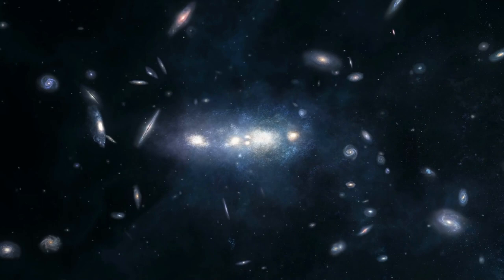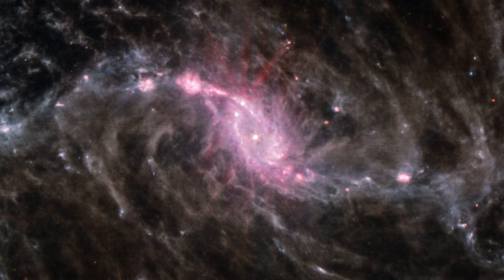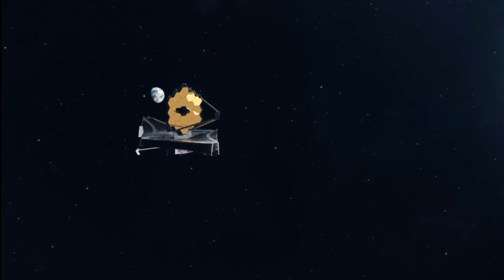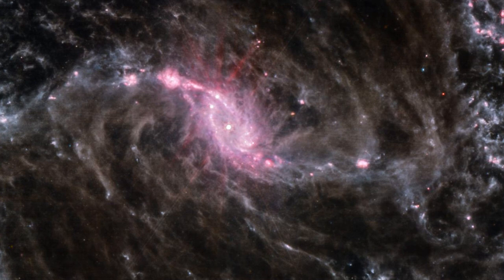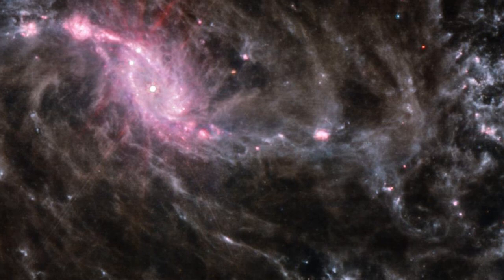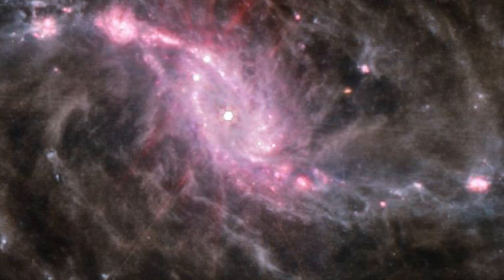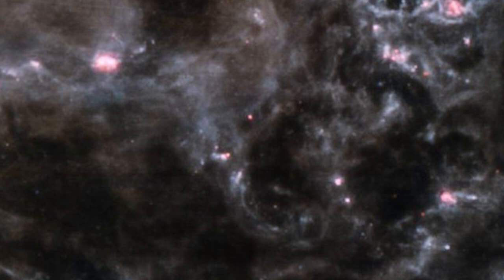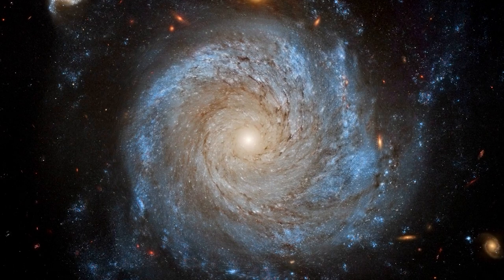Look! NASA's James Webb unveiled mysteries in a new image of NGC 1365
The James Webb Space Telescope captured an incredible image of the spiral galaxy NGC 628's center, which could reveal important information.

The most recent comes from Judy Schmidt (aka Geckzilla, SpaceGeck), an astrophotographer who processed an image of the barred spiral galaxy NGC 1365 taken by Webb. NGC 1365, also known as the Great Barred Spiral Galaxy, is a double-barred spiral galaxy with a long bar and a smaller barred structure located in the southern constellation of Fornax about 56 million light-years away.

NGC 1365, which is over 200,000 light-years in diameter and roughly twice the size of the Milky Way, is notable for the way its wide arms extend from its central bar to give it a Z-like appearance. JWST picked the galaxy for observations because of its iconic nature and how much of its interior structure is obscured by dust. Its second bar, in particular, is more visible in infrared images, and previous instruments (such as the Hubble and Spitzer space telescopes) were limited in terms of what they could see.

According to astronomers, this bar is critical in the evolution of the galaxy, drawing gas and dust to the core, forming new stars, and feeding the supermassive black hole, which is about two million solar masses and rotates at close to the speed of light. This region is also thought to have formed as a result of a combination of dynamical instabilities in the region, possibly caused by stellar orbits, density waves, the overall rotation of the disc, and the possibility that the inner bar moved faster than the larger bar.

The image shows the most detailed view of the central barred region and the numerous smaller, wispier arms that extend from it. The glowing center illustrates the Super Massive Black Hole (the bright dot in the center) and a halo-shaped star-forming region, as well as illuminated dust surrounding it. Bright patches can also be found throughout the two larger arms, which resemble extended archipelagos rather than single structures.

According to Alyssa A. Goodman, a Harvard astronomy professor, the large empty round spaces in this image are likely to be giant cavities caused by many supernovae going off together, and they "trigger" more star formation (red blobs) around the cavity edges.

Astronomers are particularly interested in NGC 1365 and other barred spiral galaxies as a result of new observations indicating that the Milky Way may also be a barred spiral galaxy.

Webb will study parts of the Universe that are largely inaccessible in visible light astronomy, such as molecular clouds (star-forming regions), circumstellar discs that give rise to planets, and active galaxies' cores. This includes the center of the Milky Way Galaxy, which has been difficult to observe due to the cosmic dust that has accumulated between it and Earth. These observations will provide information about the supermassive black hole (Sagittarius A*), the stars that orbit it, and the densely packed "galactic bulge" that surrounds it.